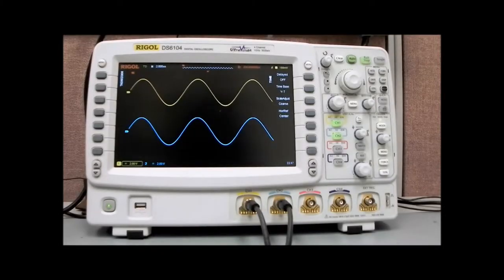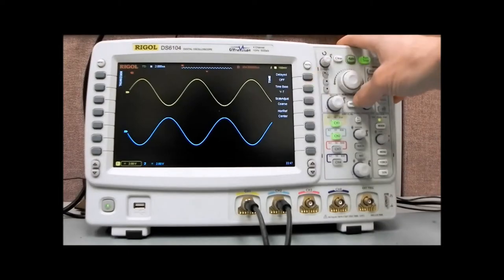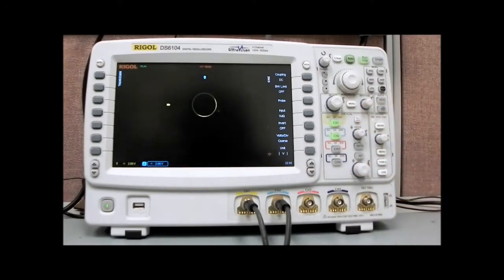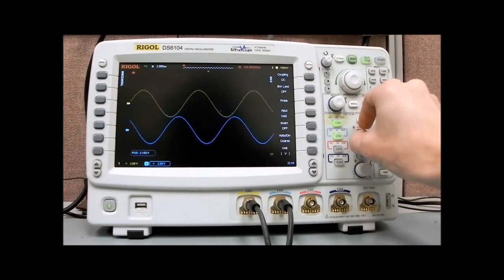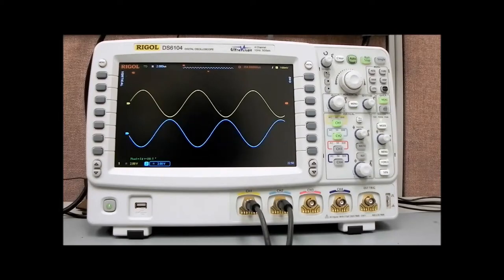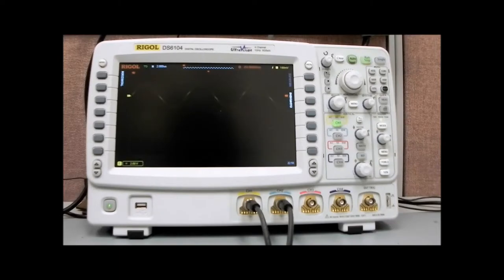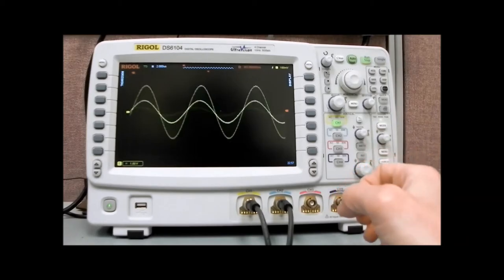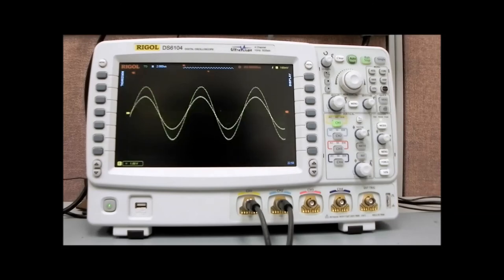RIGOL DS6104 1GHz -- Part 3 demo of powerful measurement quick menus and functions.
DS6000 Series Part 3 shows how automating complex menu measurements like phase-between-channel and use of digital persistence modes.